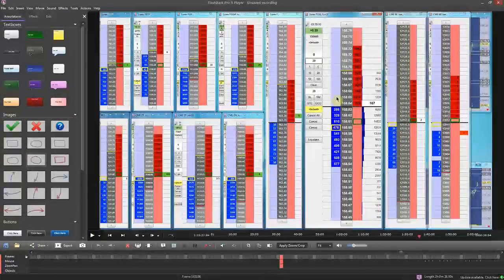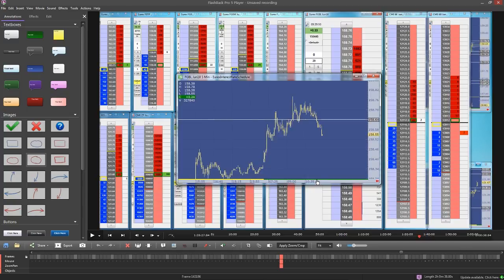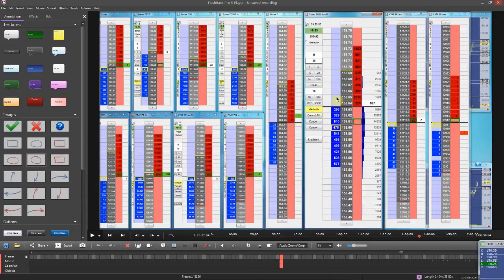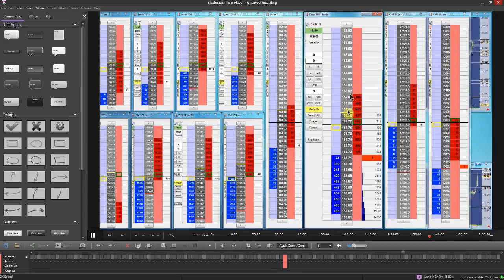How To Read Order Flow During A Data Release - Price Ladder Trading | Axia Futures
This price ladder trading session looks at how order flow in the Bund responded to April's UK GDP data and the moment when passive buyers stepped in and began accumulating minor positions.

Joe starts by reviewing the 5 minute chart of the Bund to note the initial blip up, followed by a wash-back before testing higher again. The small miss in the figure saw the UK 10 Year Gilt leading bonds higher while the Bund lagged behind. With this in mind, Joe watched the initial offer down and waited for a minor range to develop within the price action before building a long position.

Joe then talks about how he timed his entry by reading bids being pulled, exhaustive-type price action of small clips selling into the lows, and finally a constant reloader appearing on the bid.